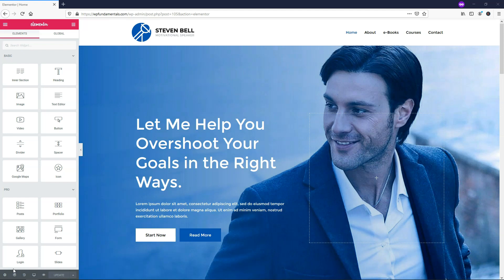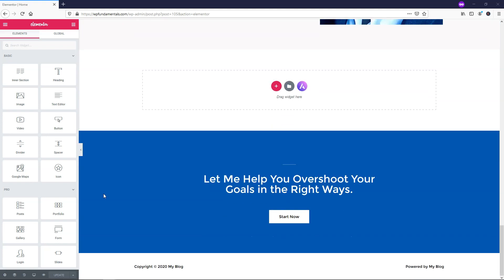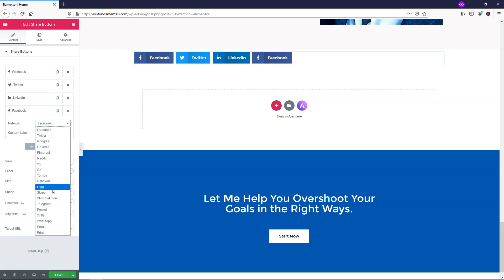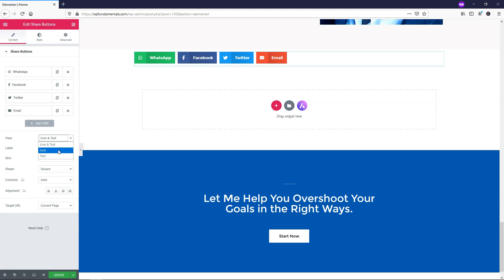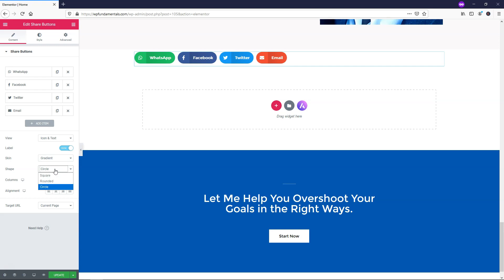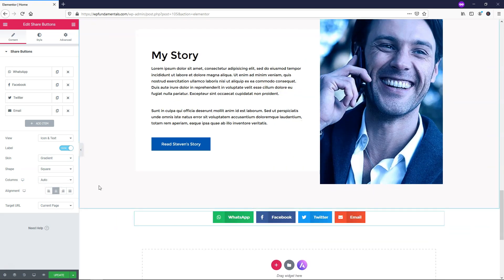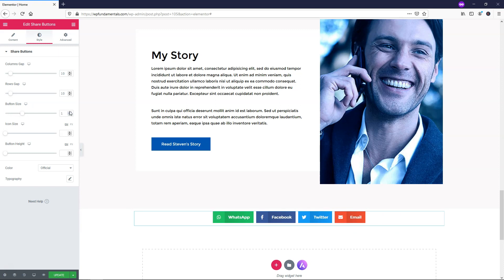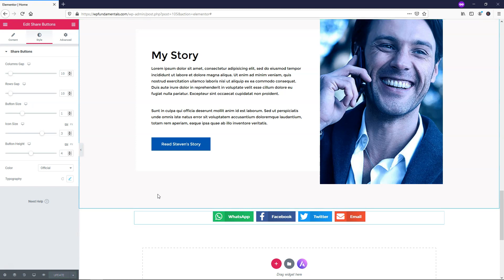Elementor Pro Share Buttons Widget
In this video I go over how to make social sharing buttons with Elementor. This Elementor pro widget can be used to replace almost any social media sharing buttons plugin out there. I go through the built in features, and show how to make some minor edits. I hope you enjoy the video!

Best Hosts:
Hostinger

WordPress Theme:
Astra:

SEO:
SEMRush: